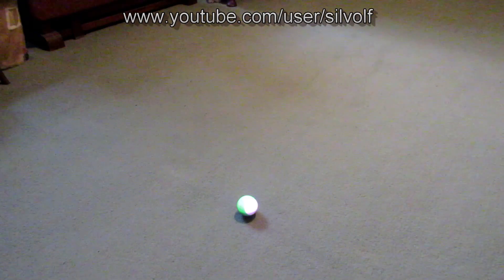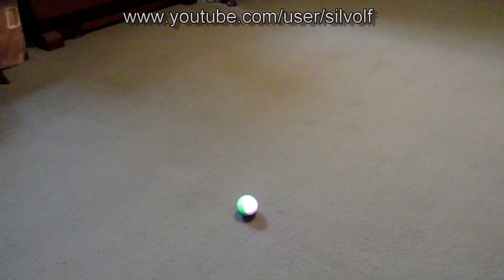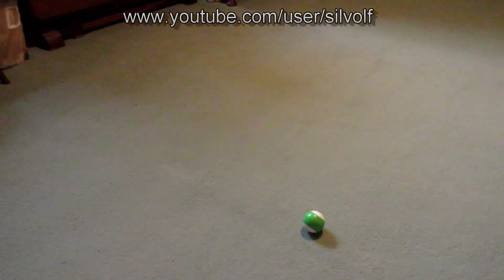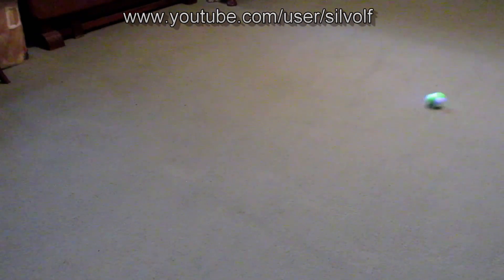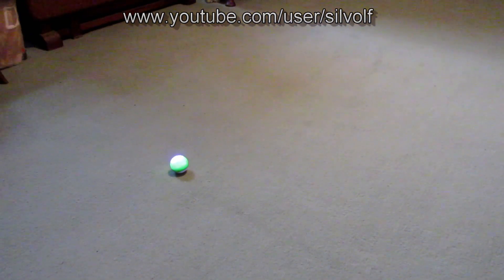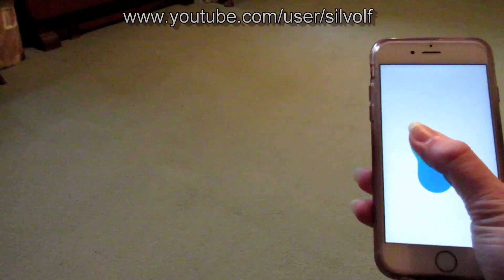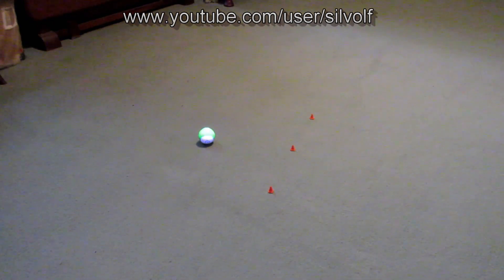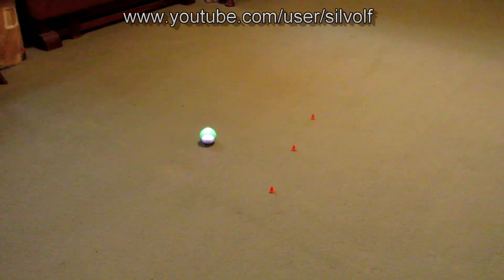Exploring Sphero Mini's Different Drive Modes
Having a little look at the different drive modes for Sphero Mini! You can drive it with the app, enabling you to tilt your device, use your voice to make the robot go faster or slower and even steer with your face!